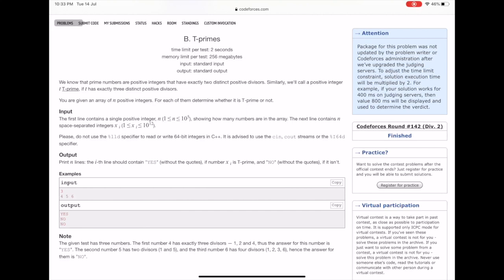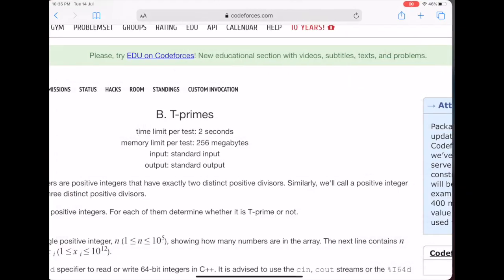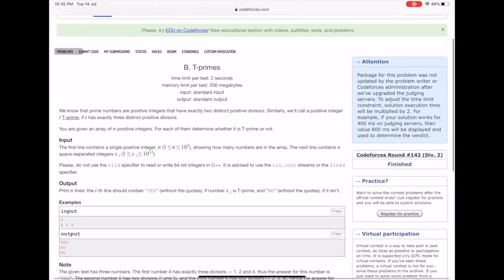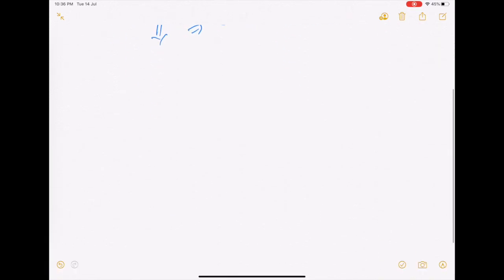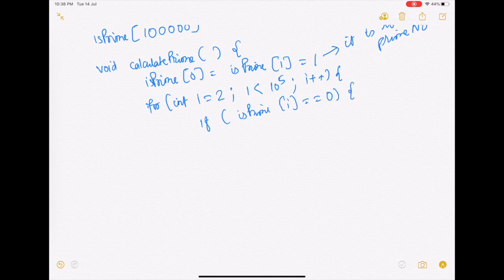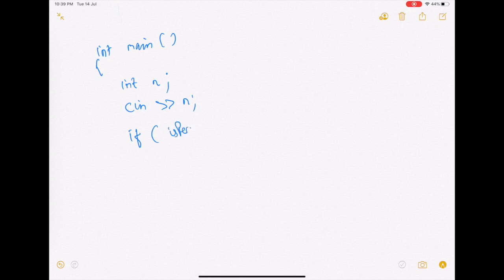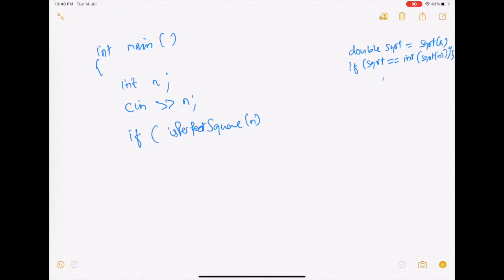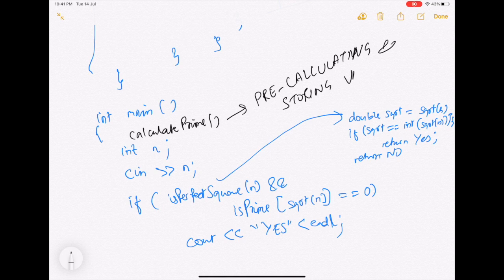EP10: DP | Pre-computing values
Episode 10 : Codeforces | T-PRIMES | Dynamic Programming | Algorithms | Competitive Programming | CPP

In the entire month of July 2020, I will be uploading one video each day solving a DP question. Join me in this 31 episode season and I am sure, the end is going to be amazing.